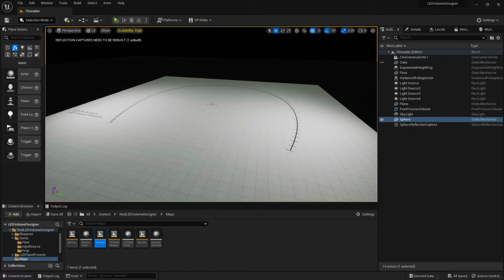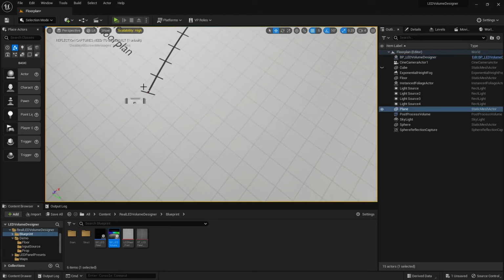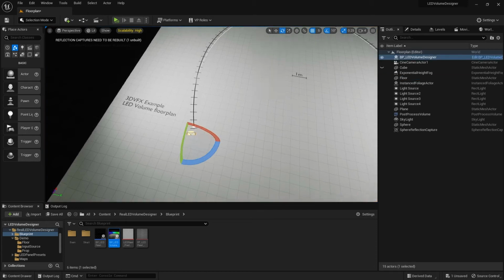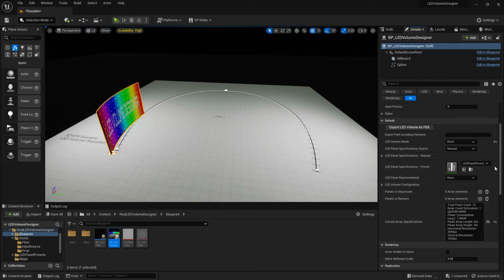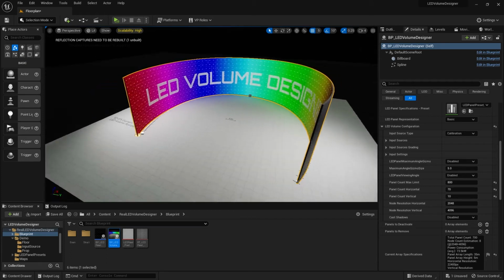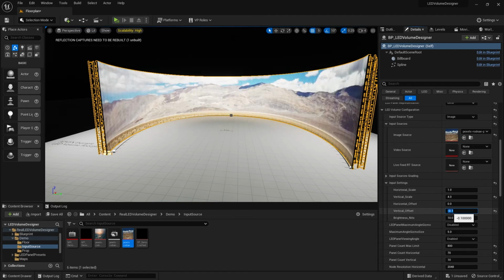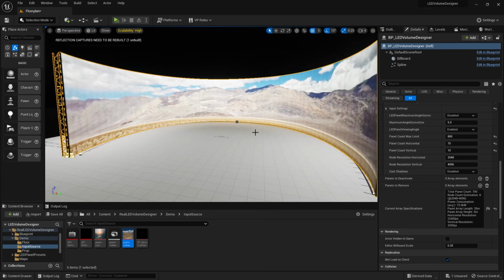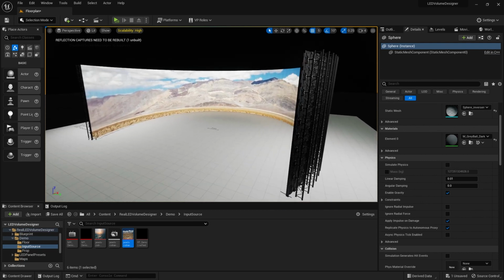Real LED Volume Designer - LED Volume Design - Part 2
Real LED Volume Designer allows your to generate LED Walls, Ceilings, Floors and complete LED Volumes directly in Unreal Engine 4 & 5 based on real world hardware specifications.
0:00 Setting up a floorplan in Unreal Engine
1:10 Drawing a spline with LED Volume Designer
3:10 Building your LED Volume
4:45 Extending panel limits
5:25 LED Panel representations (enclosures)
5:58 Input Sources and Settings
6:58 Input Sources Grading
7:25 Node Resolution
7:30 LED Volume Statistics Info
8:40 Exporting your LED Volume to an FBX file